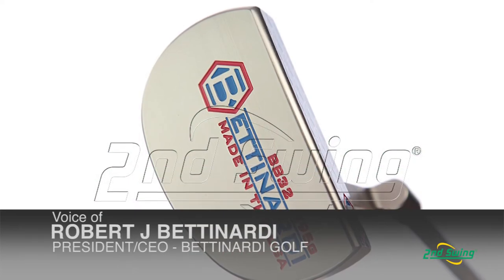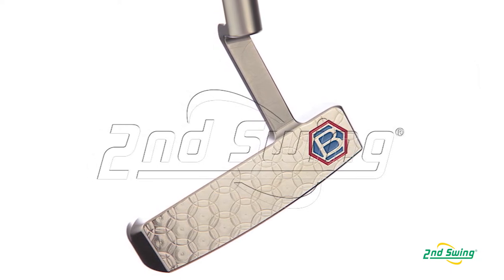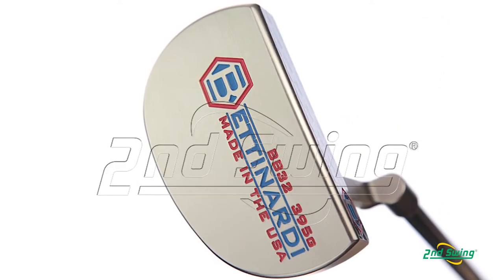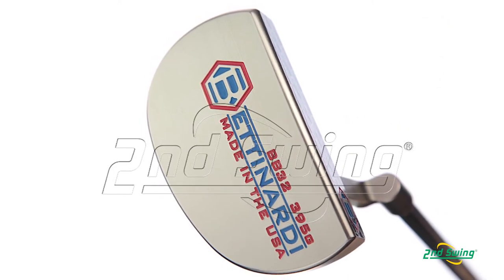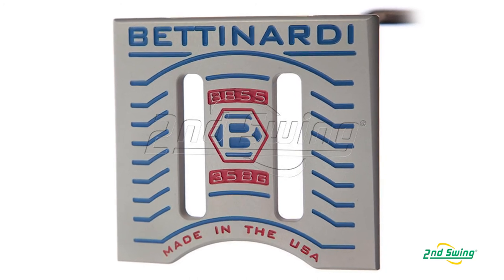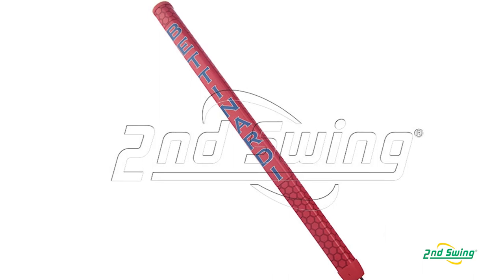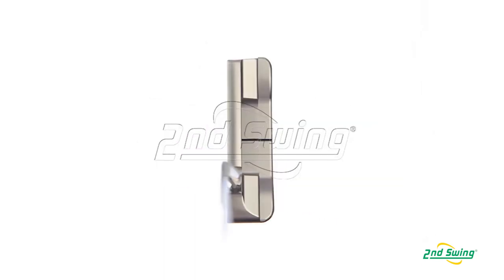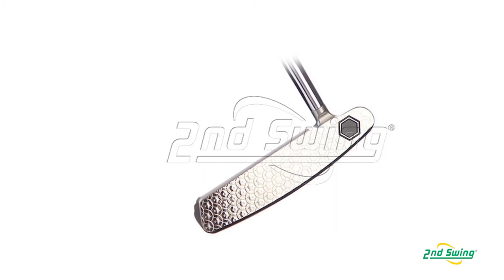2014 Bettinardi Putters - 2nd Swing Golf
Robert J Bettinardi, President and CEO of Bettinardi Golf, talks about the 2014 lines of Bettinardi putters.